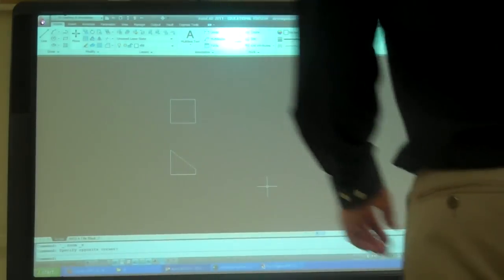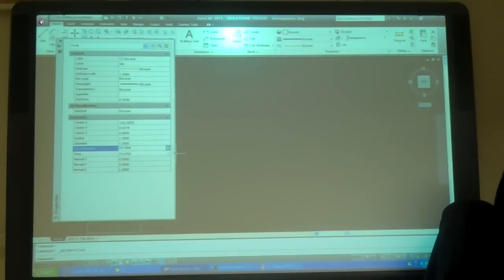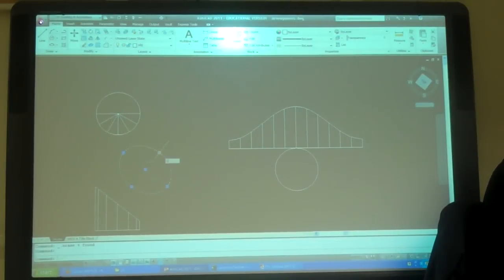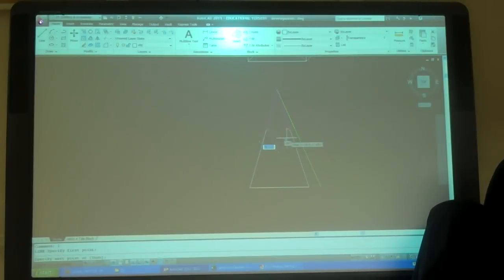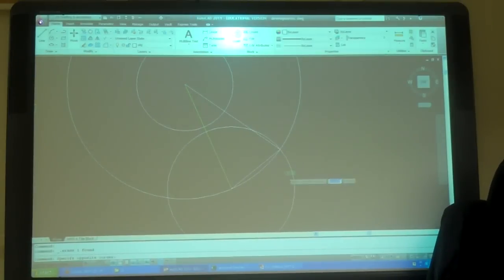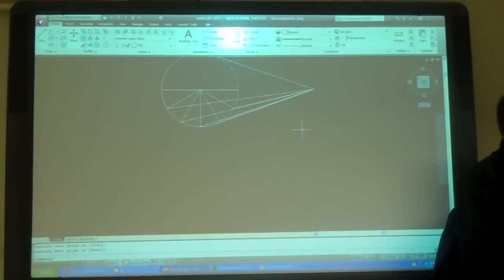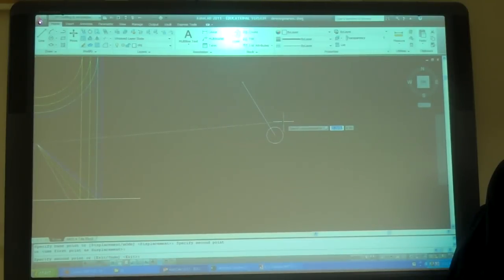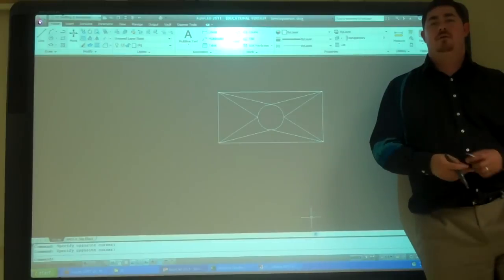Developments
This video goes over making developments using parallel and radial line methods.